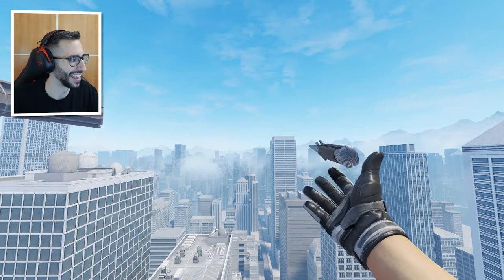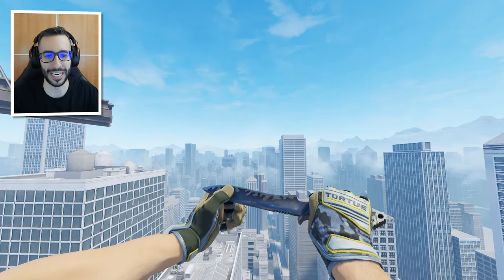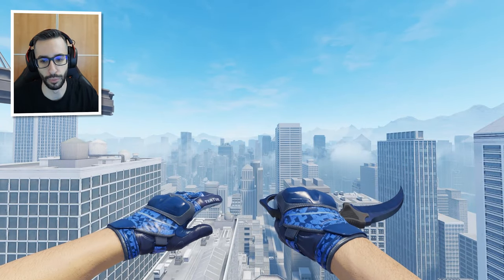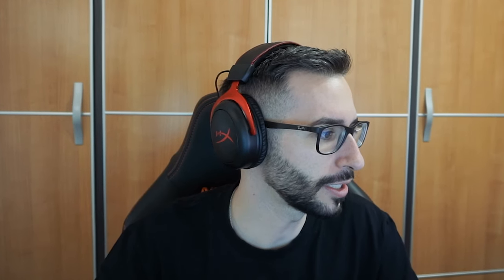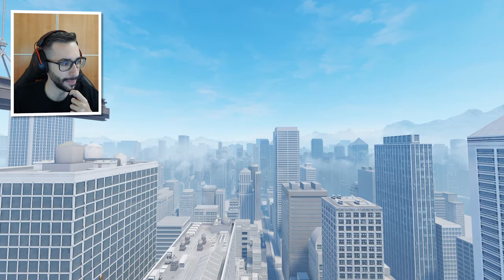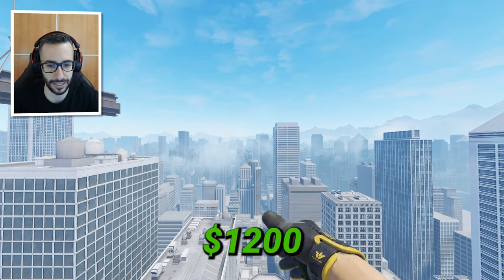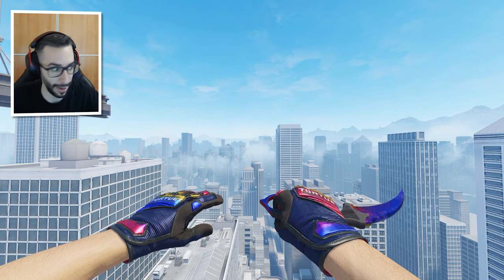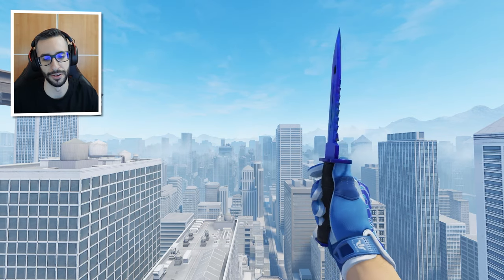¡LAS MEJORES COMBINACIONES DE GUANTES + CUCHILLO EN CS2!